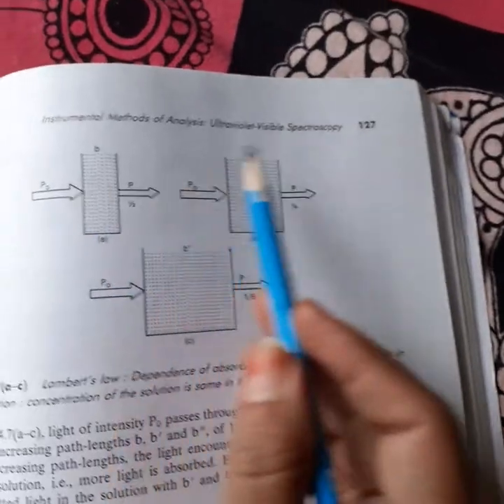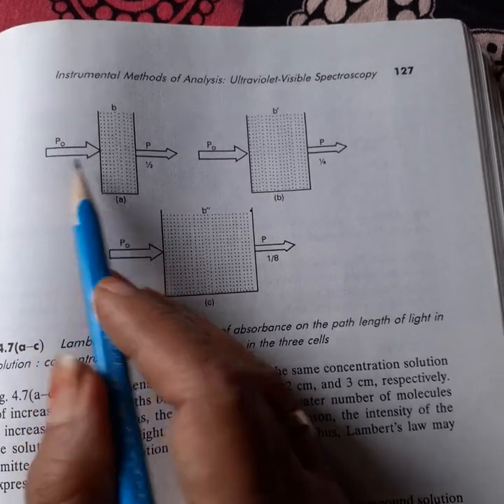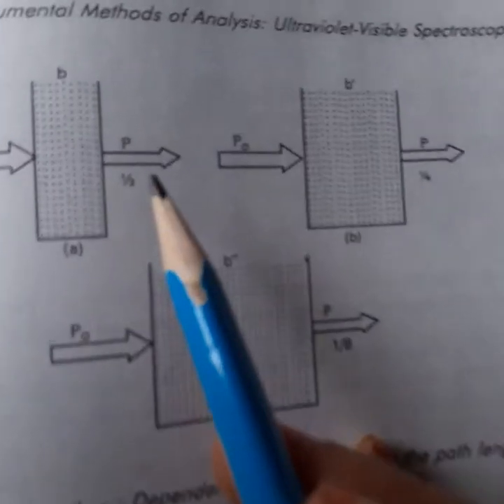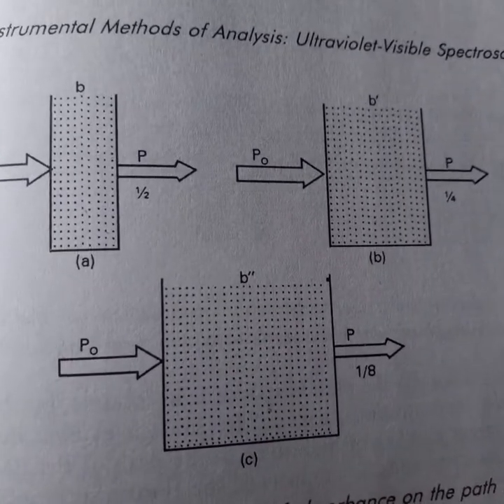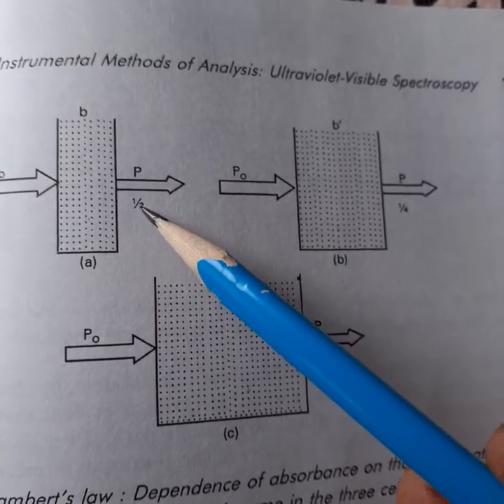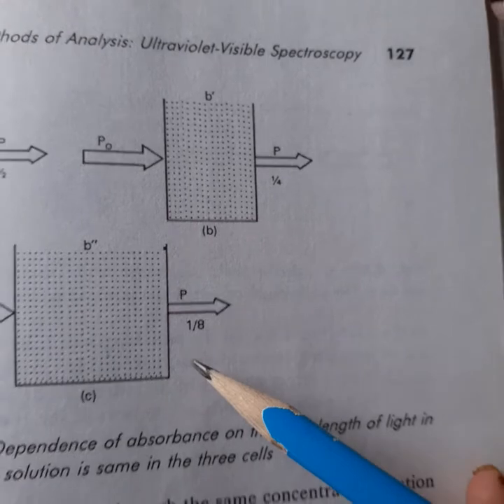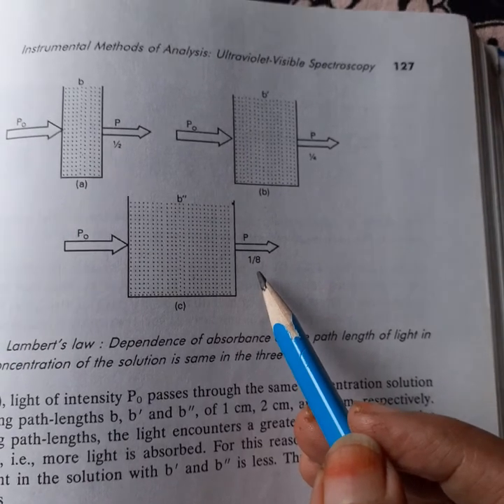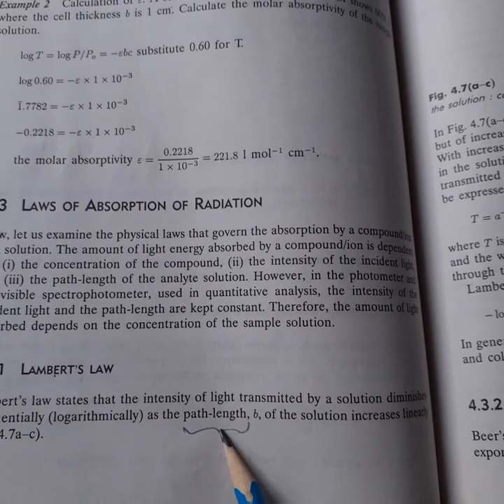Bsc 3rd Year Colourimetry and Spectrophotometry Part-1